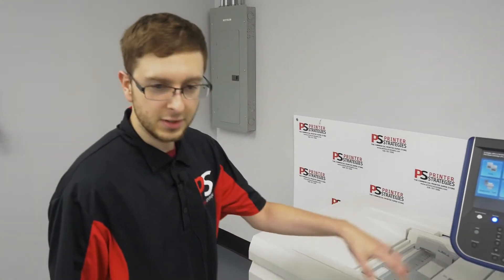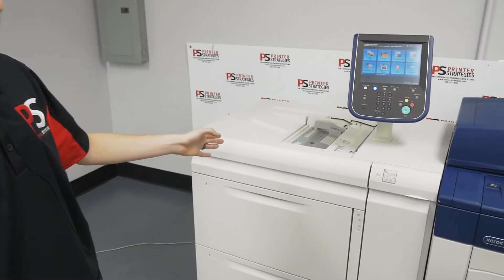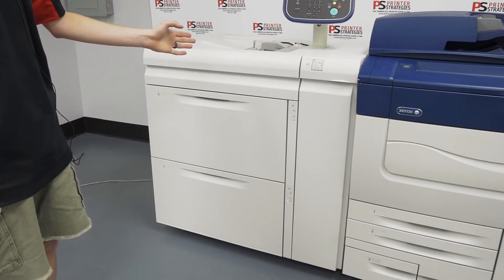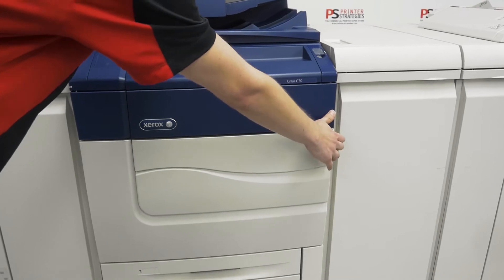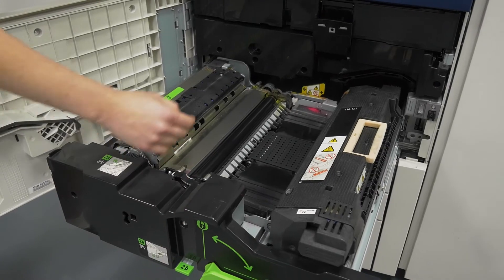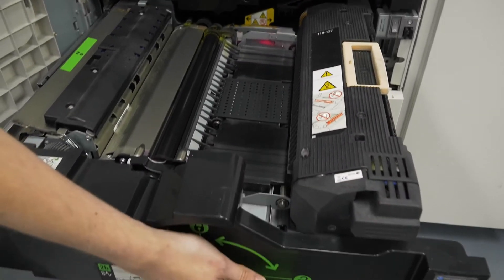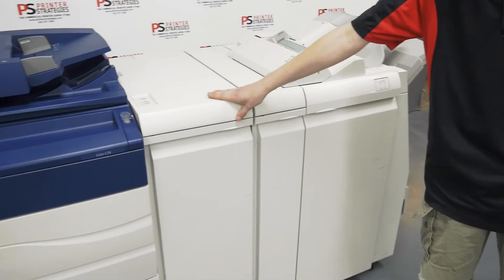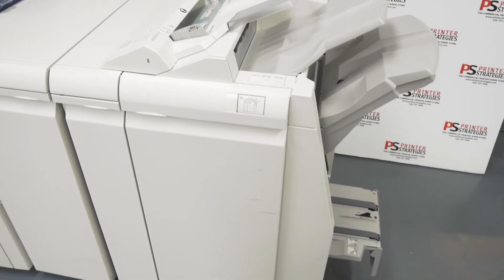Xerox C70 | Digital Color Press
SN - E2B665062
This item and many like it are offered for sale on auction